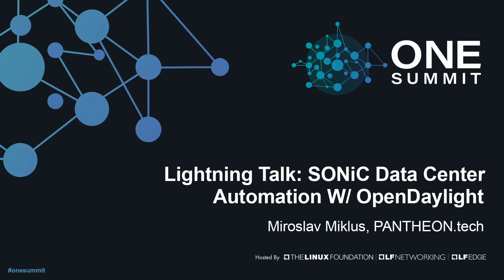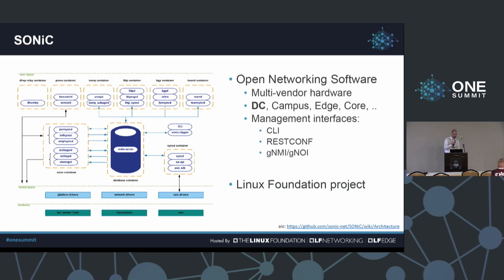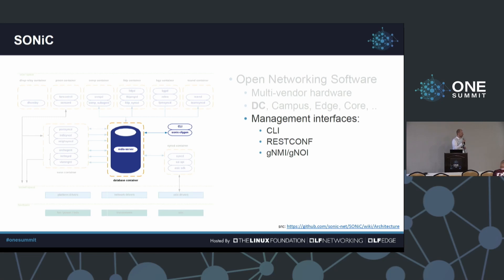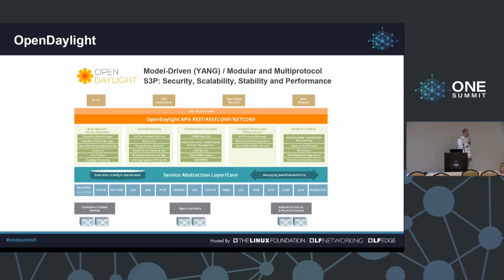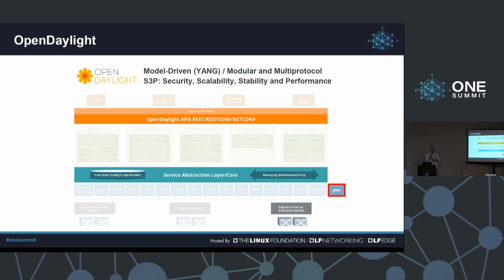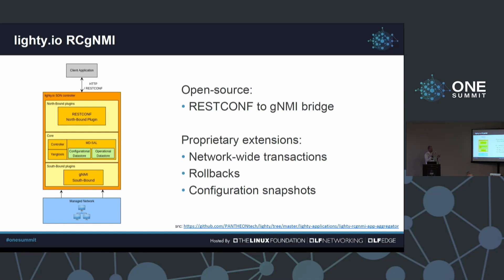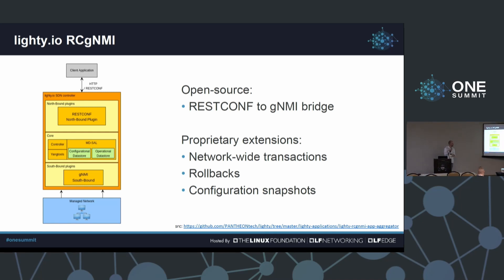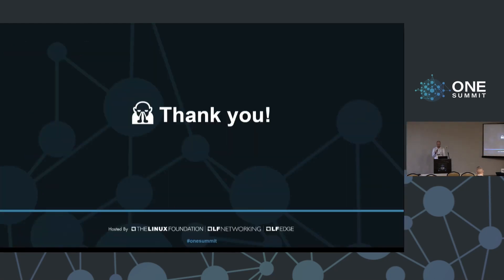Lightning Talk: SONiC Data Center Automation W/ OpenDaylight - Miroslav Miklus, PANTHEON.tech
Software for Open Networking in the Cloud (SONiC) is one of the most recent additions to the Linux Foundation family. PANTHEON.tech has been trying to increase its functionality, in combination with another LFN project - OpenDaylight. The aim is to orchestrate SONiC-based data centers and seamlessly combine these two powerful projects. This presentation will give you an overview on how the integration between OpenDaylight and SONiC works and how we built PANTHEON.tech’s orchestration platform on these principles - OpenLAMP.